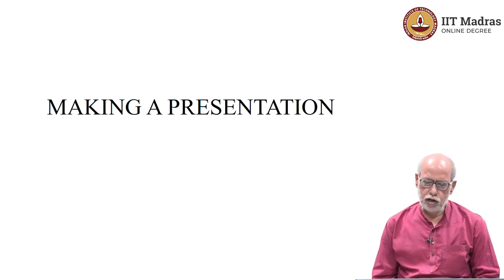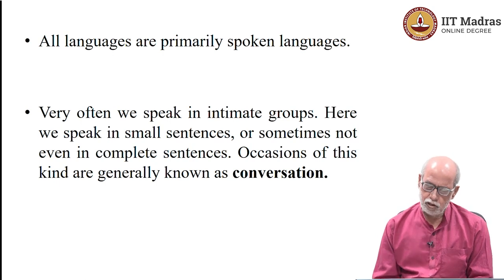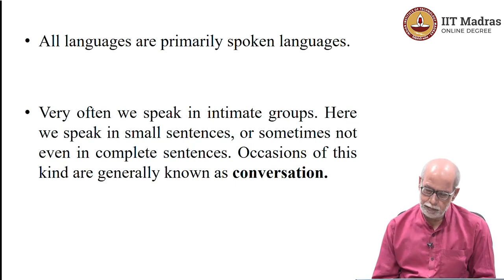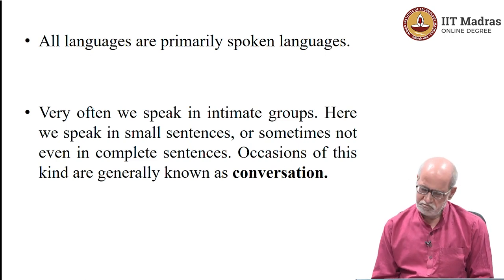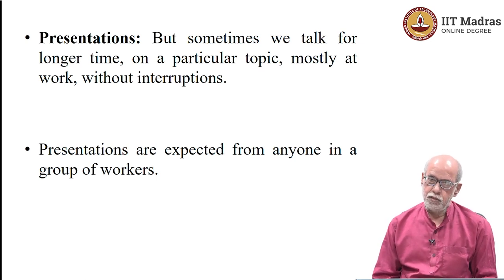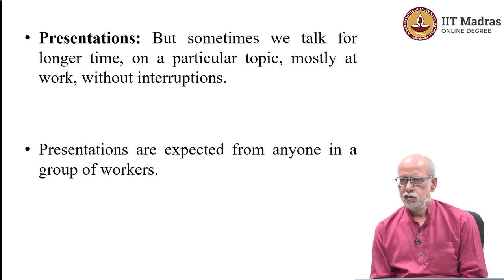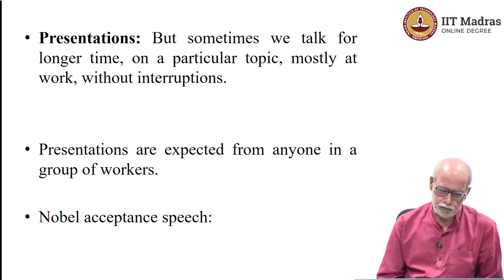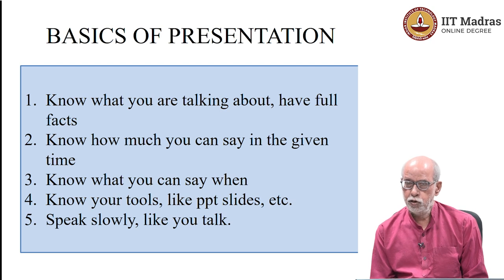Making a Presentation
"Course Name: English II
 Taught by: Dr. Shreesh Chaudhary, Retd. Professor, IIT Madras
Topic: Making a Presentation
Week:
The lecture will enable the learners to understand a few aspects of making a presentation.

Kindly watch the YouTube videos suggested in this module.
Link to the video: IIT Madras welcomes you to the world’s first BSc Degree program in Programming and Data Science. This program was designed for students and working professionals from various educational backgrounds and different age groups to give them an opportunity to study from IIT Madras without having to write the JEE.  Through our online programs, we help our learners to get access to a world-class curriculum in Data Science and Programming.